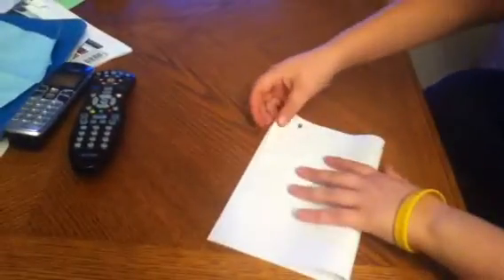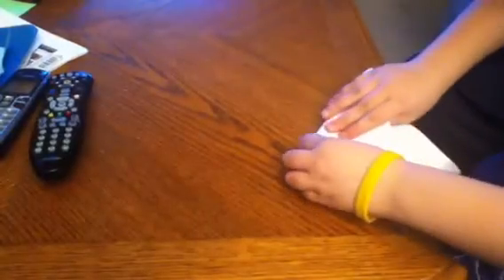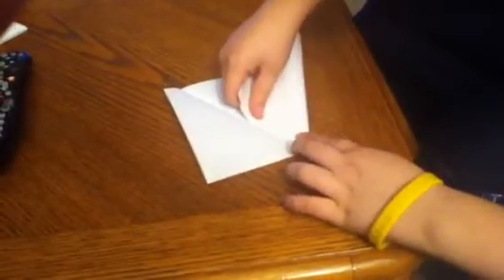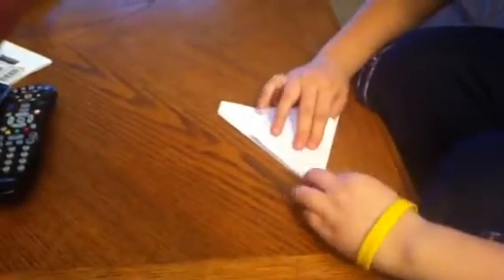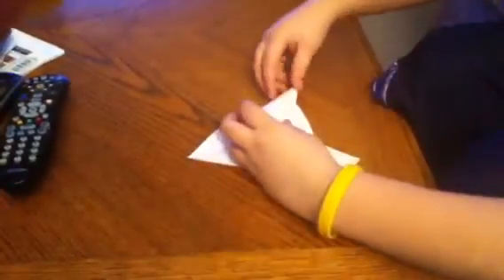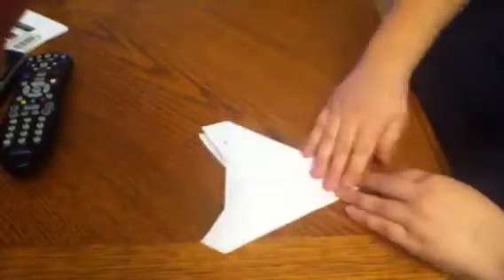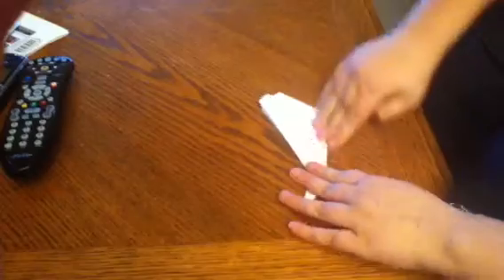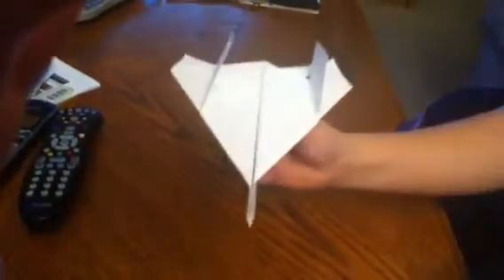Paper airplane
Cool plane